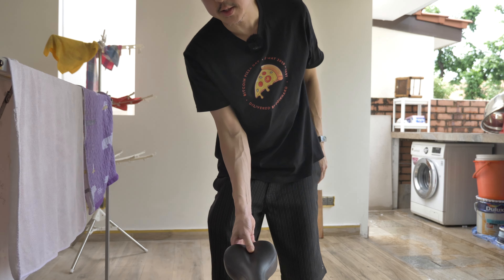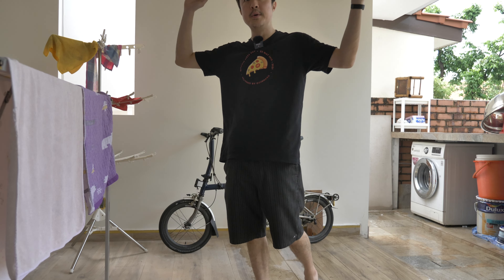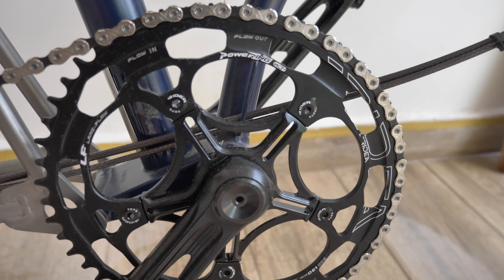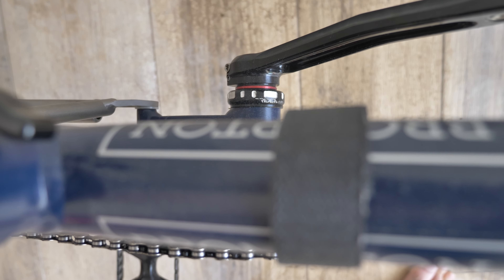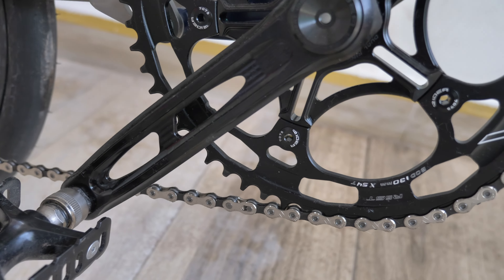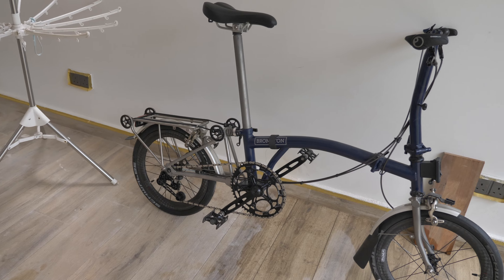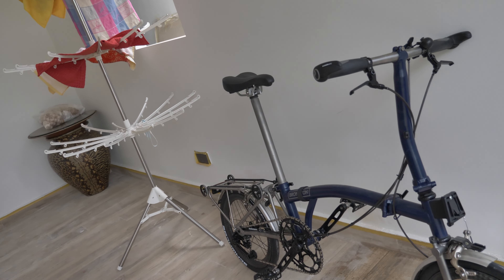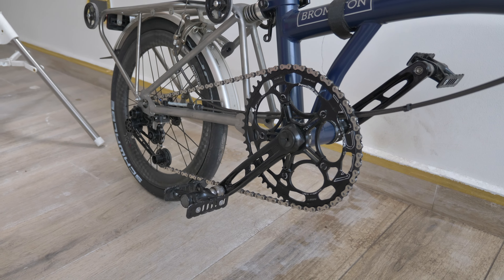Final Brompton Modifications?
Been almost 4 months since I did my final round of modifications at e-walker and this video was long overdue, apologies on not releasing the "poison" earlier ;) Pretty huge weight savings given my old rims weighed a ton, I also reverted my gargantuan Brooks saddle back to the original Brompton saddle :)

Some awesome food links made with pride and passion by my awesome team! (SUPPORT LOCAL):-